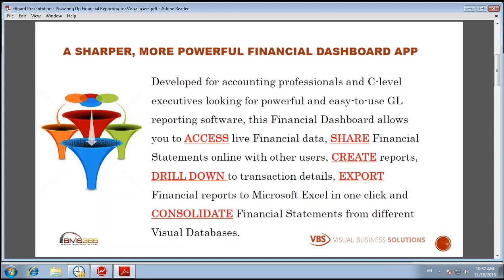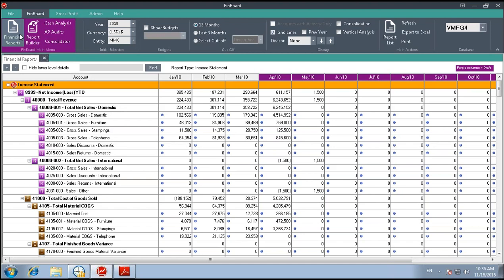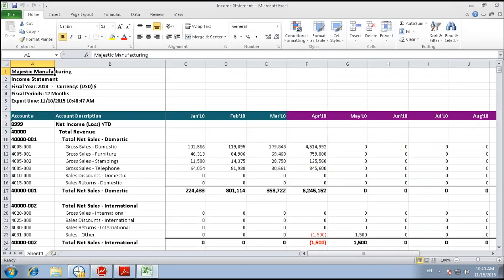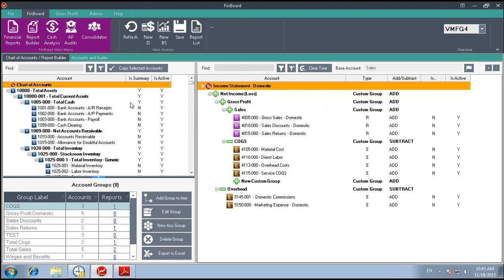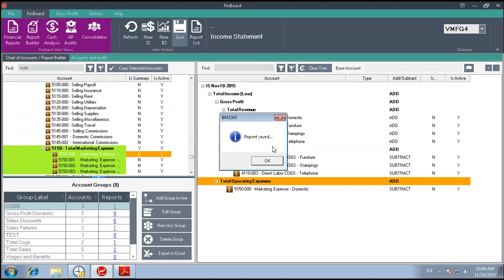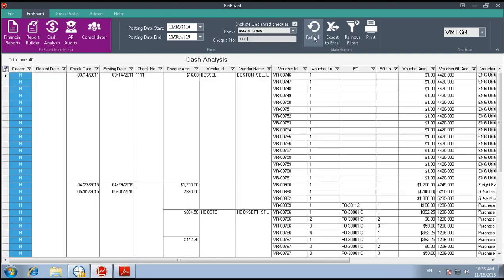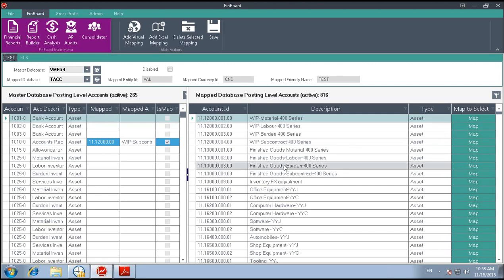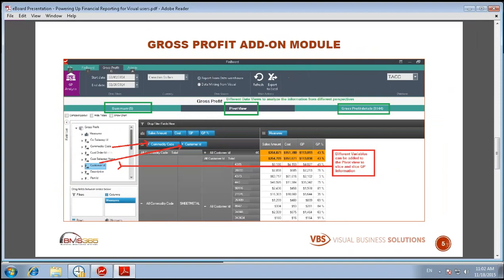2015 11 18 10 30 Webinar Financial Dashboard for Visual Mfg